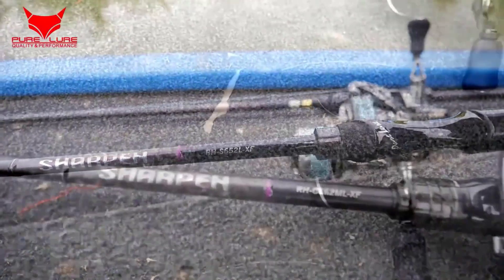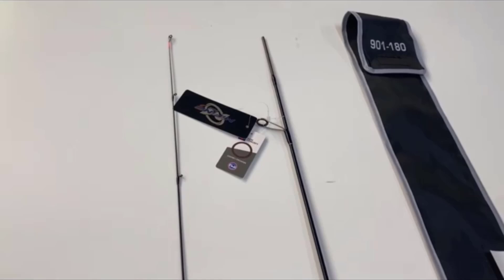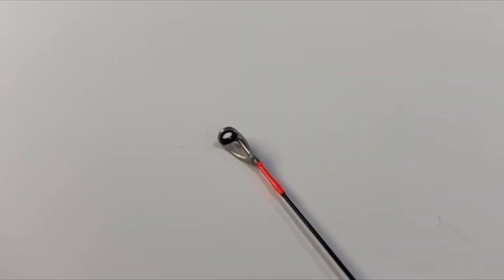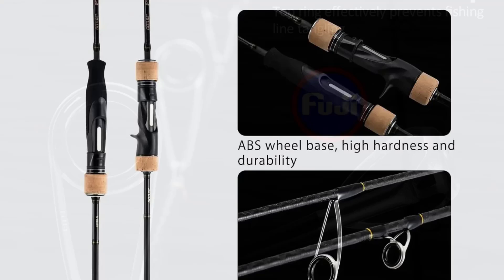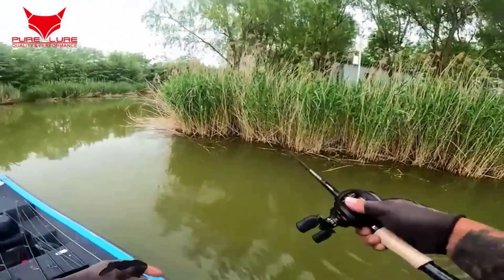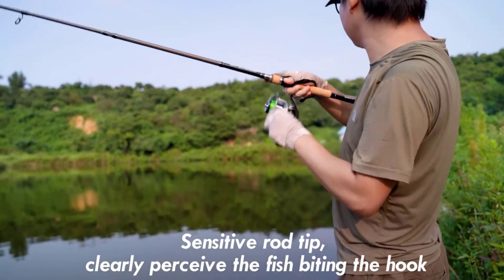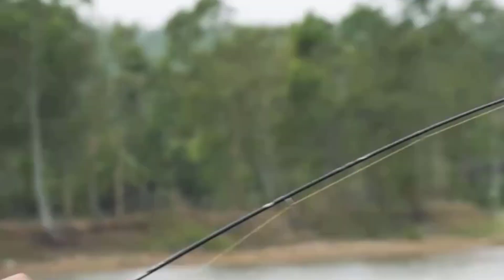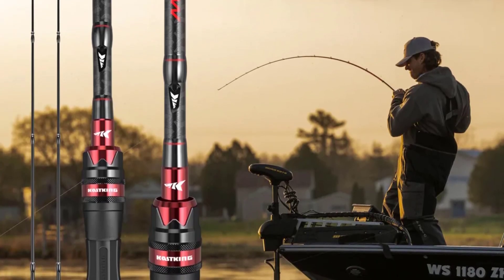TOP 5 Best Fishing Rods in 2025 on AliExpress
In this video we are showing top 5 best budget Fishing Rods. I think you will be happy to see the review video of our Fishing Rods.

Number 5. MIFINE 830,901xul Fishing rod

Number 4. Goture Pollux Fishing rod

Number 3. PURELURE Travel Fishing rod

Number 2. LINNHUE 0009137 Fishing rod

Number 1. KastKing Max Steel Fishing rod

arr reviewer